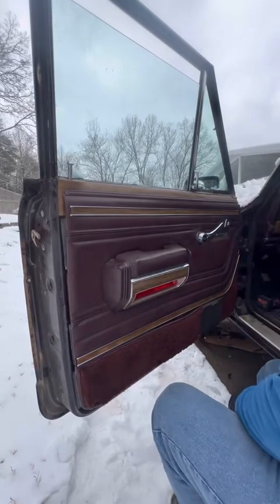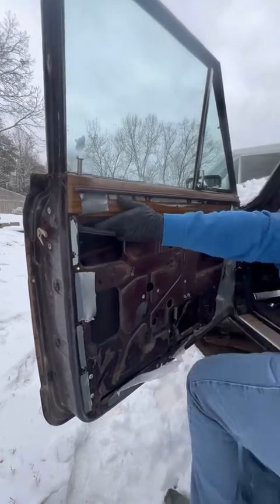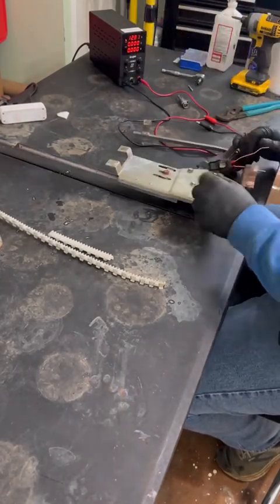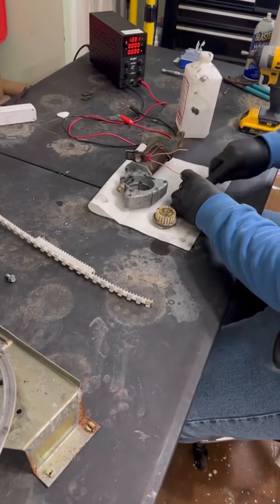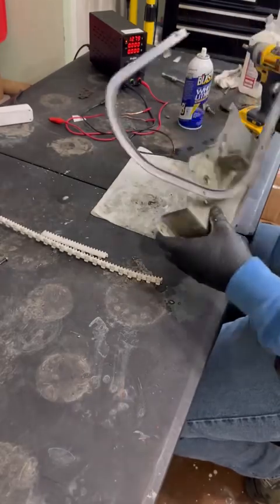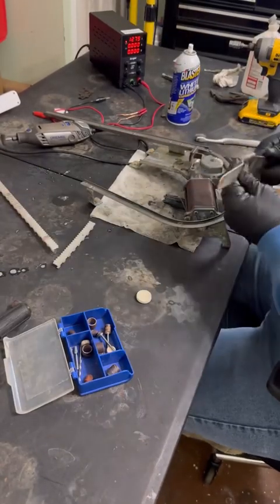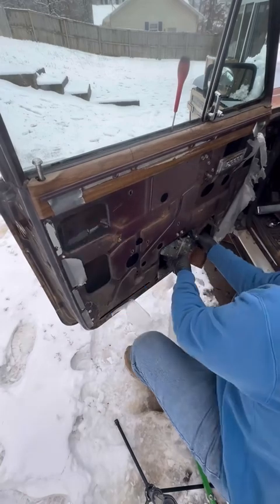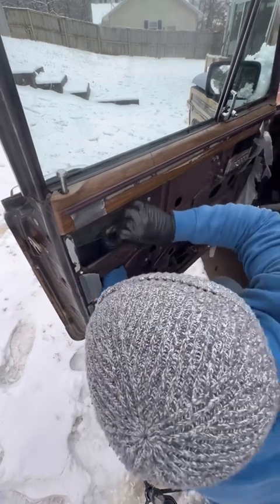Window track replacement on my dream grand wagoneer!